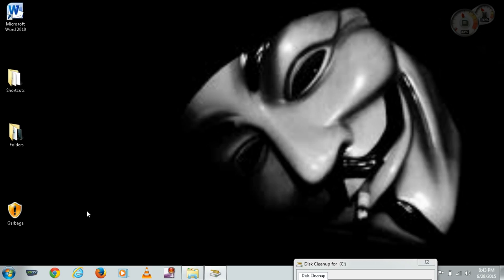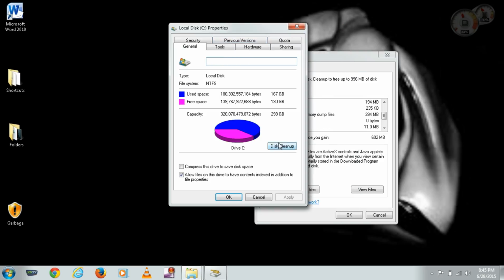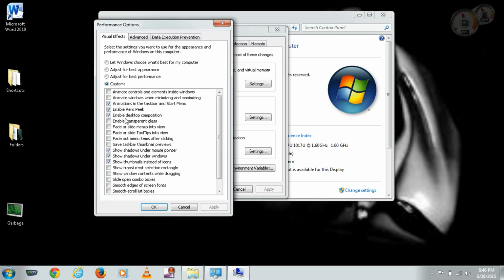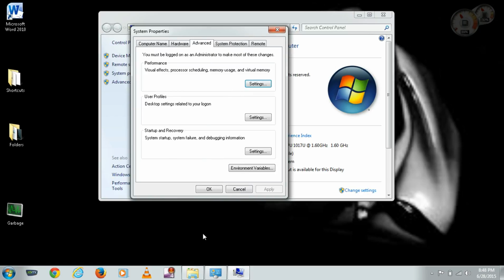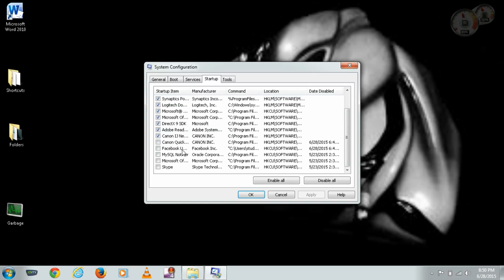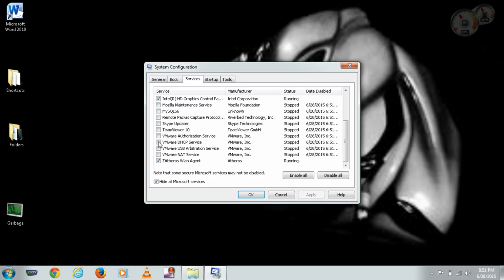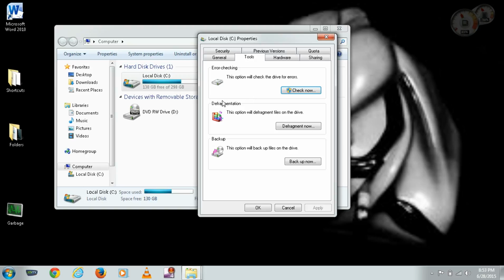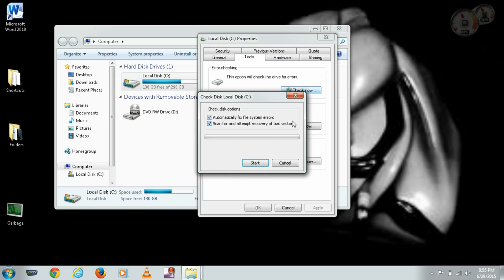Windows 7 Optimization/ Tips to Speed up your Computer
In this video I explain some ways you can clear up some memory, and increase your computer speed. I break it down step by step. Very easy to follow.